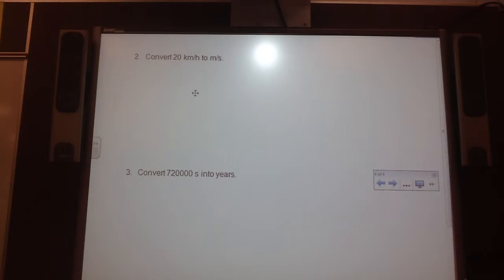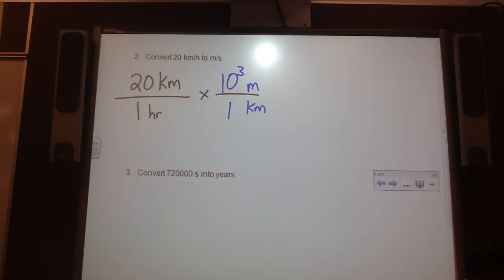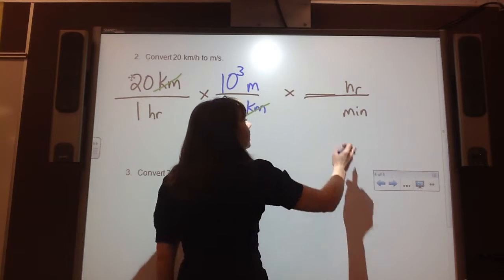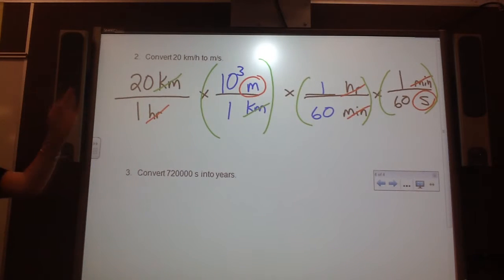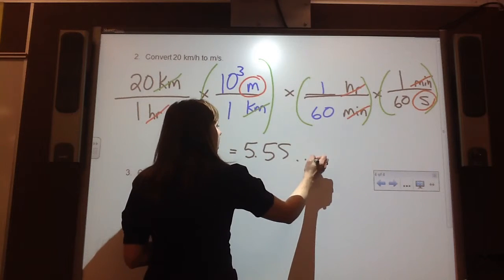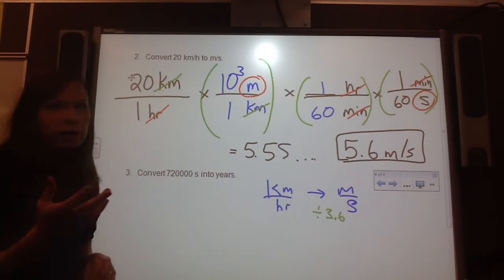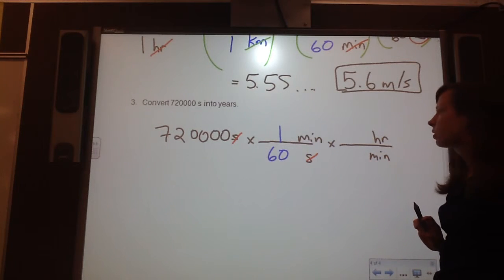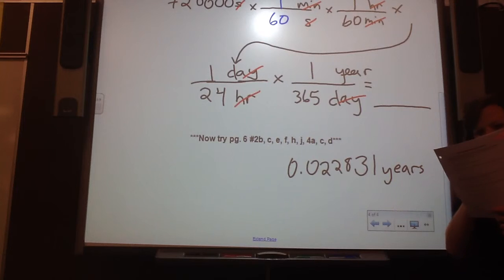Lesson 3 Unit Conversions part 2